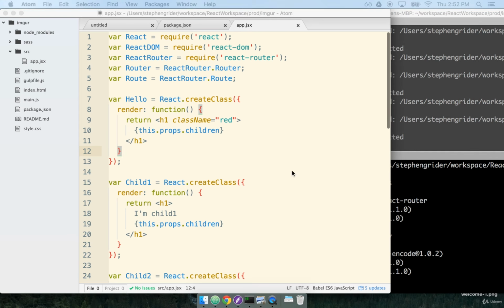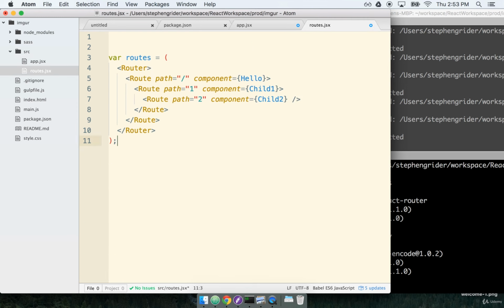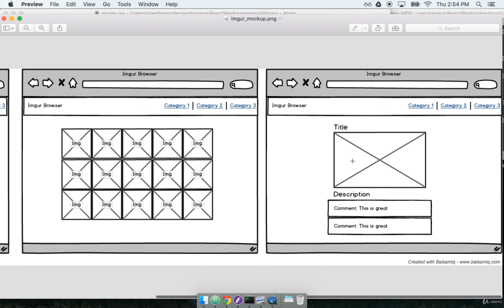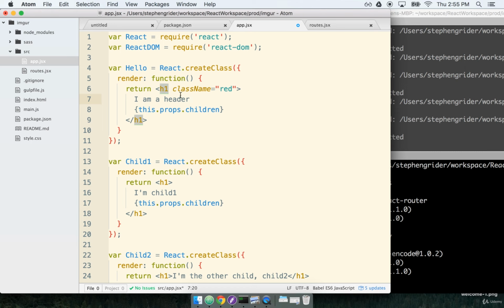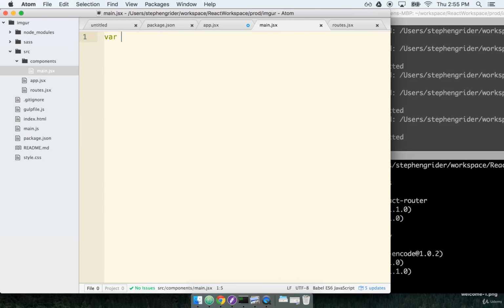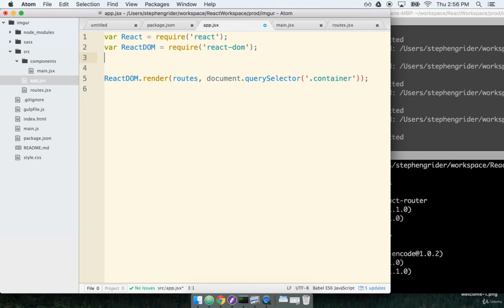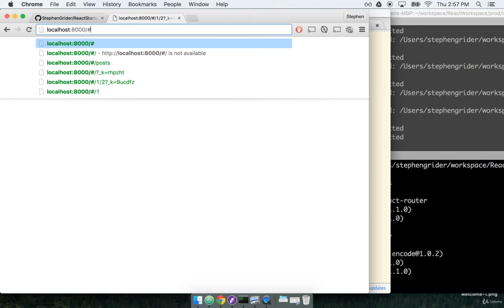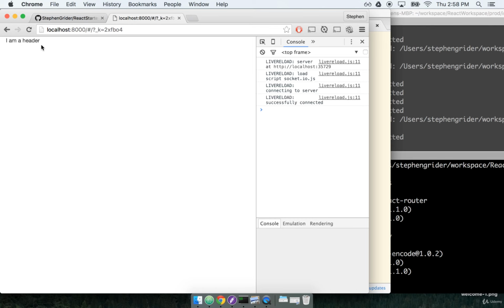6 Flux and React Router 6 6 Refactor to Separate Rendering and Routing